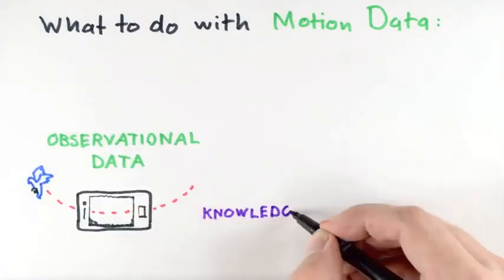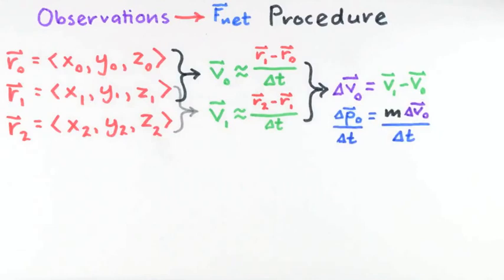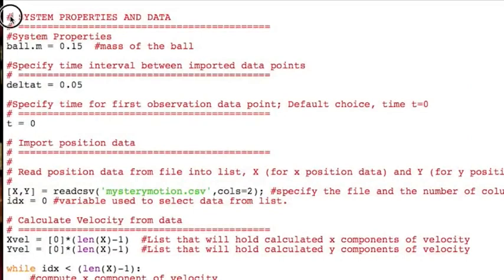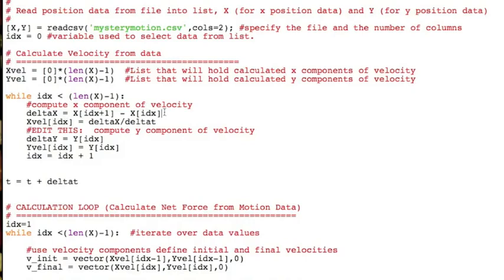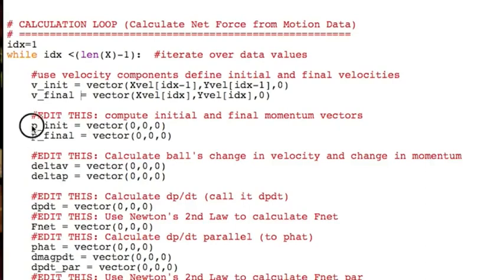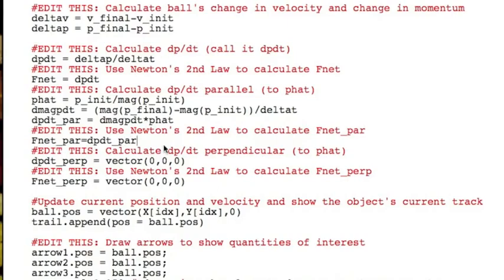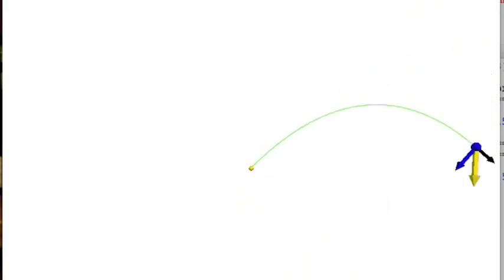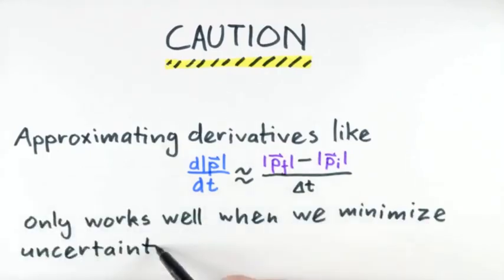1 5 5 5 Forces from Motion Mystery motion data to forces